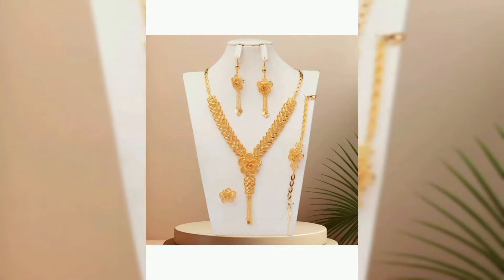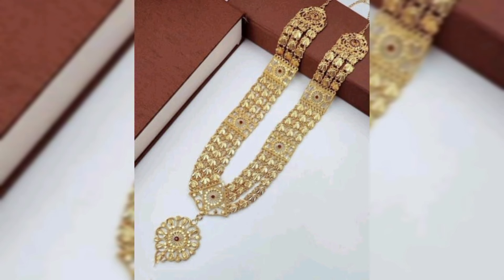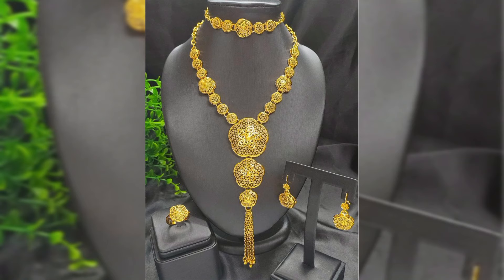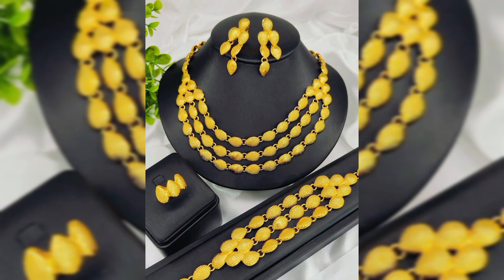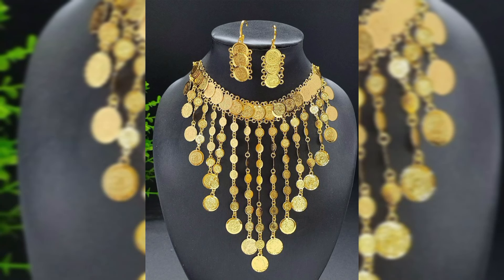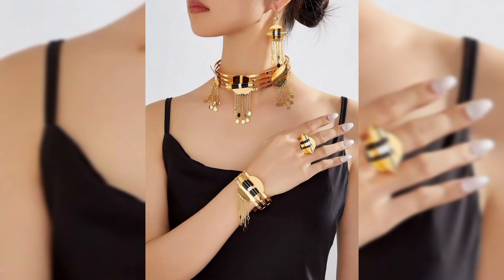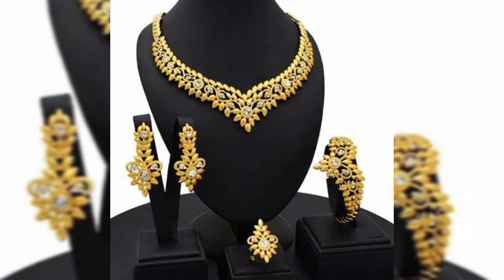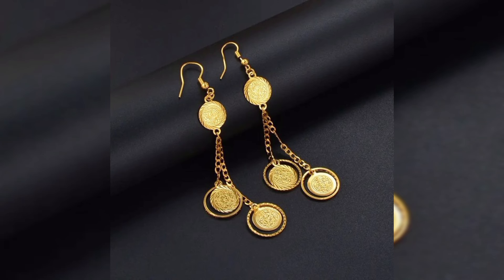New Dubai Gold Necklace Dezien Women Fashion FashionFabulous-zt8ug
"Discover the elegance and luxury of Dubai gold necklaces in this video! From intricate traditional designs to sleek modern pieces, Dubai is renowned for its high-quality 22K and 24K gold jewelry. We explore the most popular styles, including layered necklaces, Arabian chokers, and minimalist gold chains that perfectly complement any outfit. Learn why Dubai is the ultimate destination for gold shopping, with tax-free policies and competitive prices. Plus, get tips on how to style your Dubai gold necklace for any occasion!

Whether you're looking for a timeless piece for yourself or a special gift, a Dubai gold necklace is the perfect investment in both beauty and value. Watch now to get inspired and add some luxury to your jewelry collection!

This description is optimized for SEO with keywords like "Dubai gold necklaces," "luxury jewelry," and "women's fashion" to attract viewers searching for these topics.